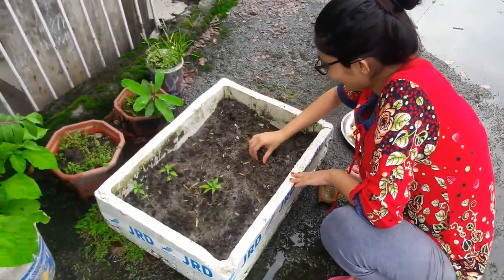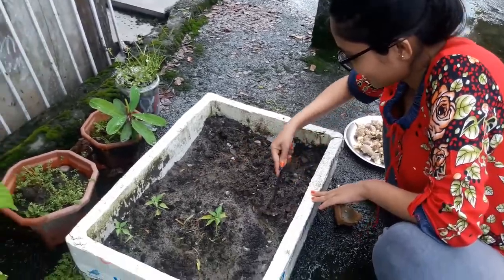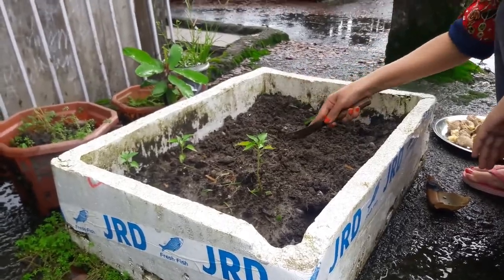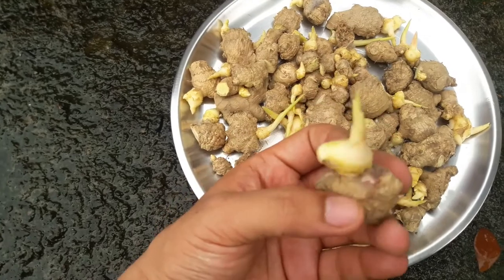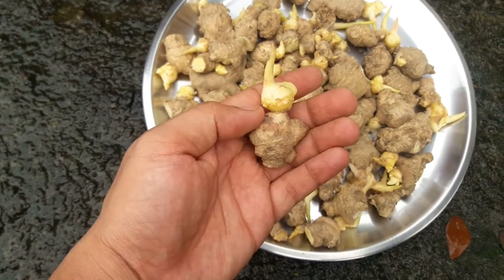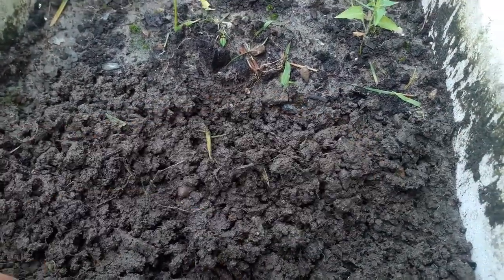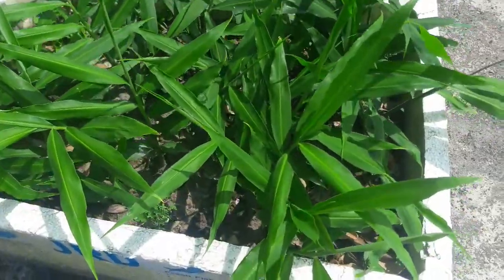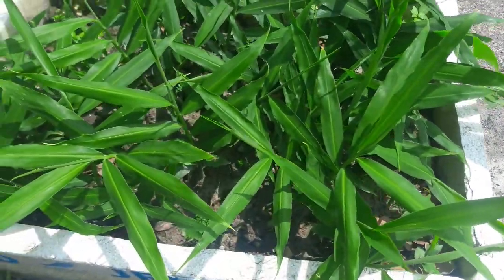FOURTH WAVE COVID-19 GROW GINGER PLANTATION IN YOUR ROOM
KITCHEN GARDEN PLANTATION